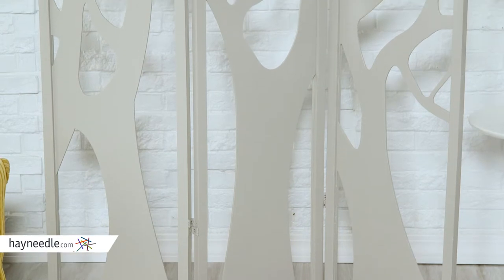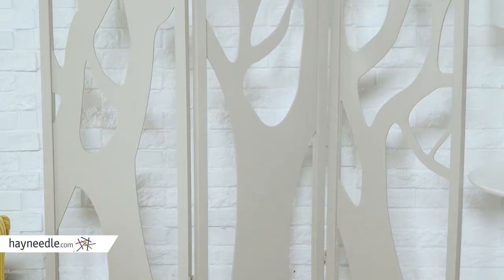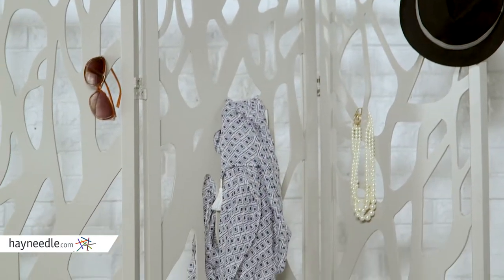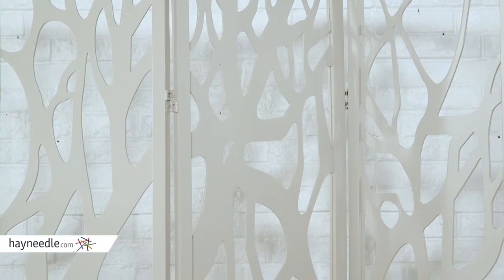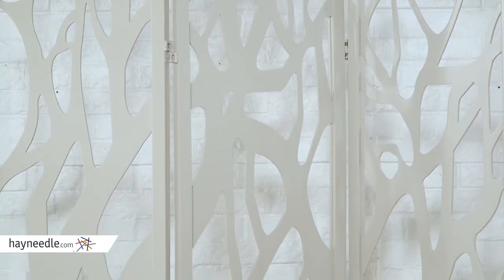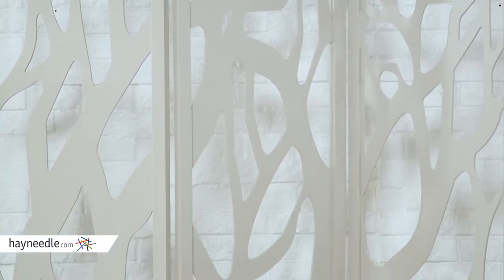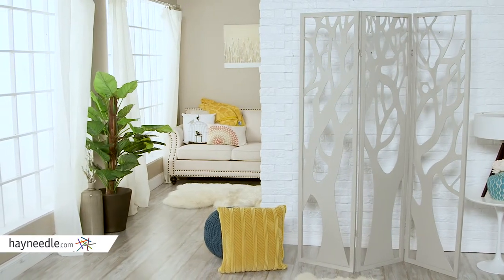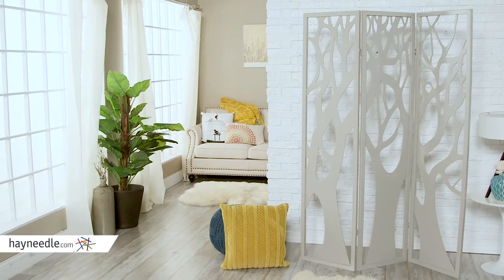Kaleidoscope Room Divider - Gray - Product Review Video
For more details or to shop this room divider visit Hayneedle

To view our full assortment of room dividers, visit Hayneedle